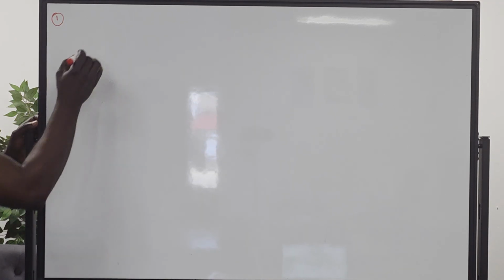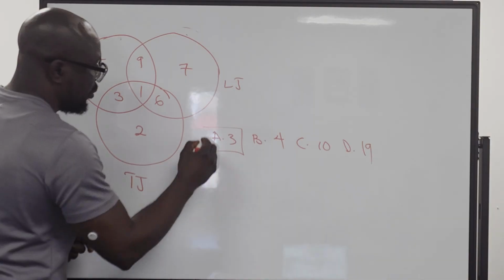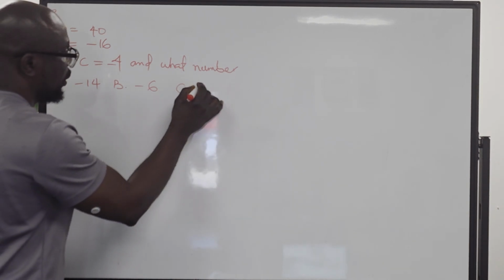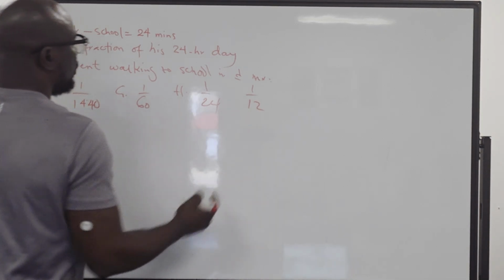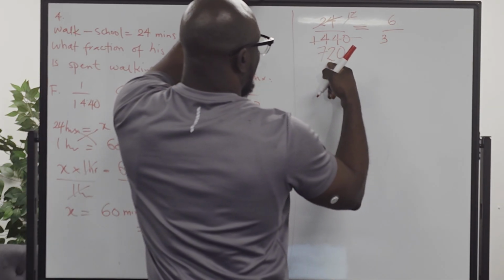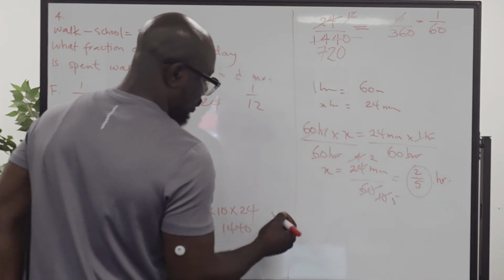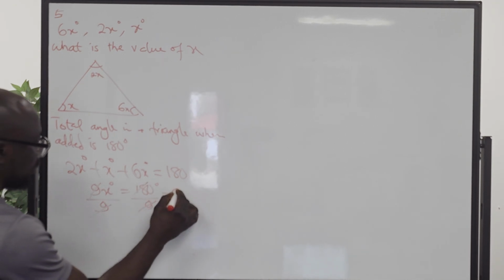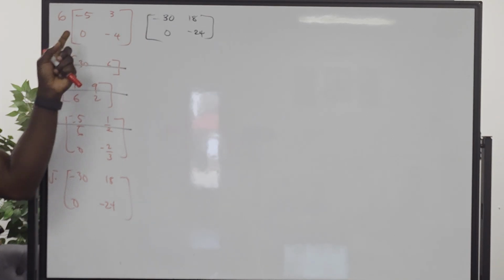2025-2026 Enhanced ACT Math: Strategy Guide | Practice Test Solutions PART 9